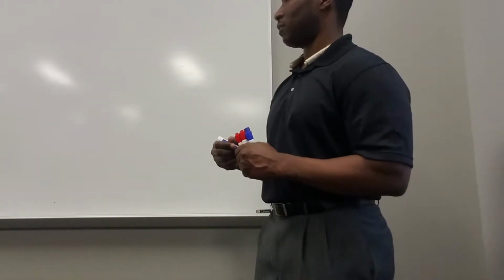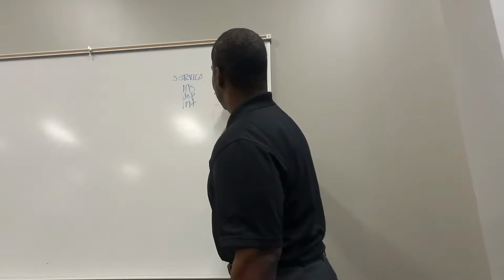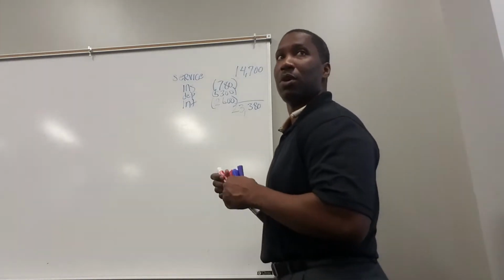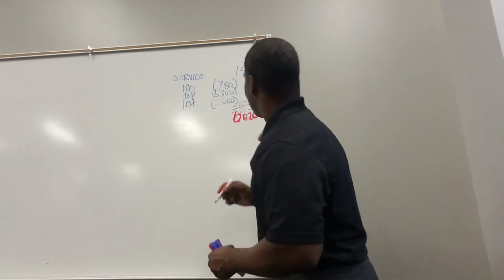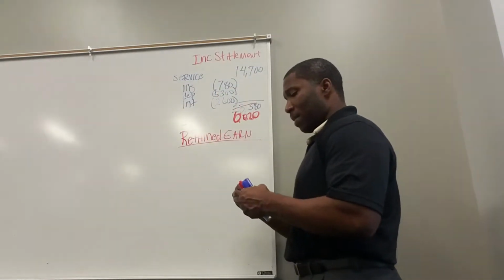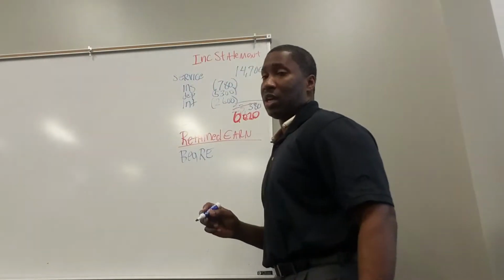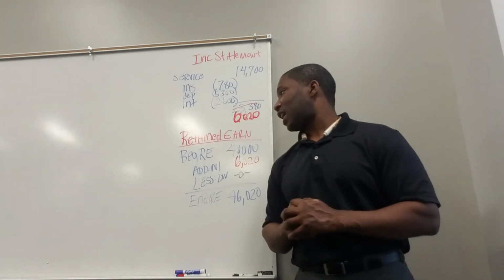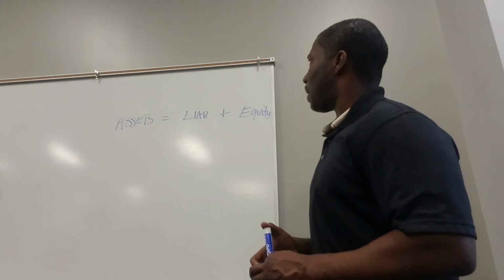Reginald Wilson Teaching (Principles of Accounting: The Income Statement and Retained Earnings)